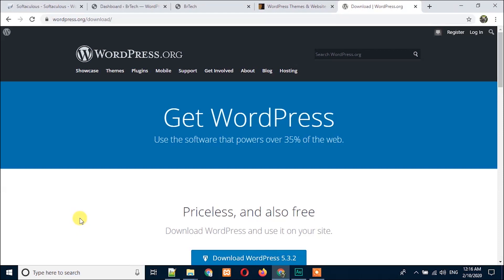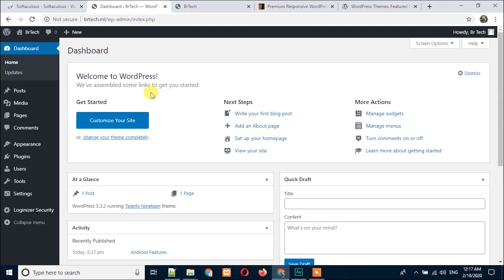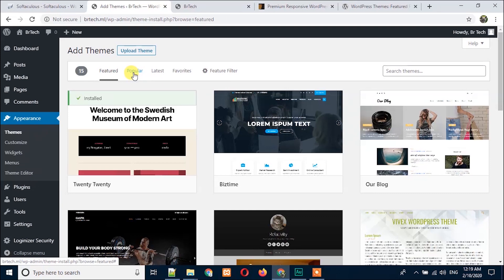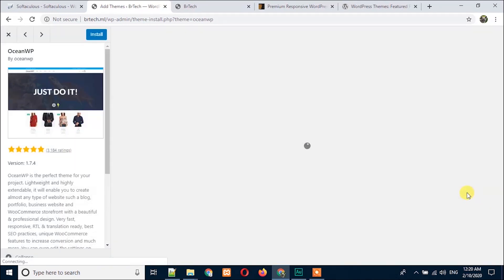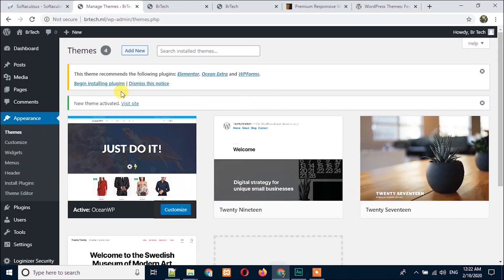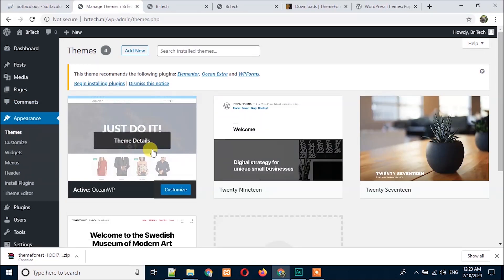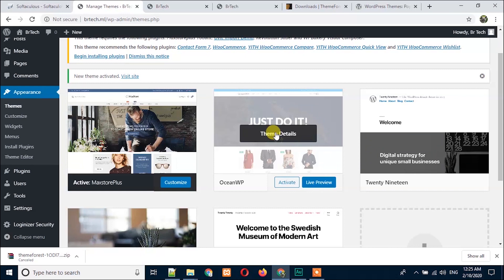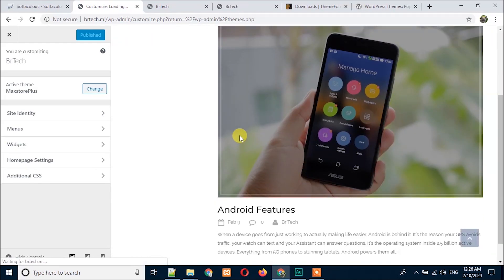How To Install WordPress Theme Free & Premium theme from themeforest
WordPress Theme present the content to the visitors. You can easily install any theme from the WordPress theme directory . These themes are free.
If you want to upload any the from from themeforest  you can also upload that.